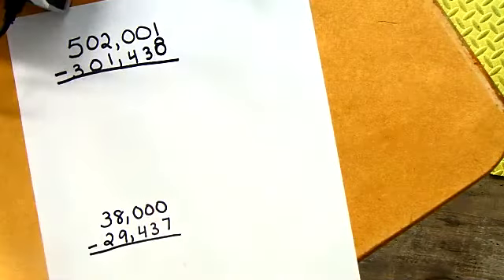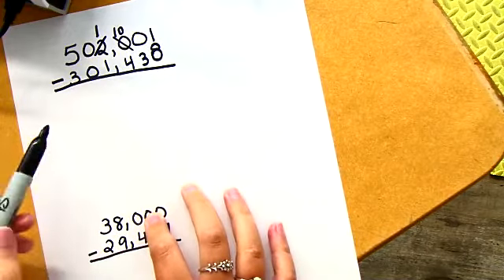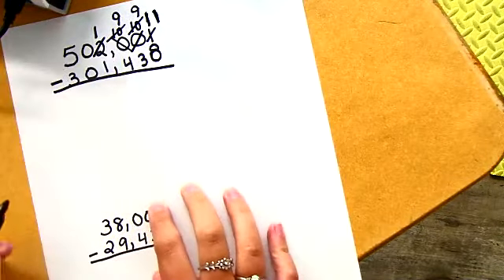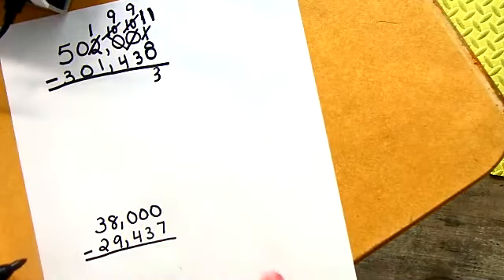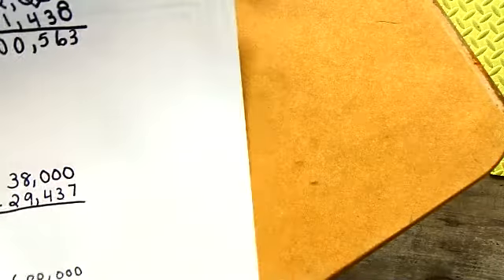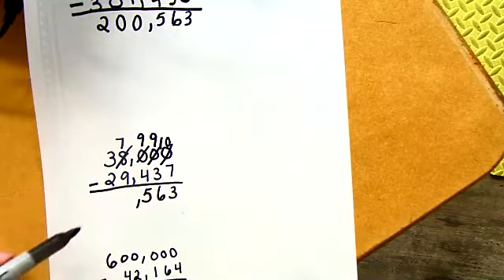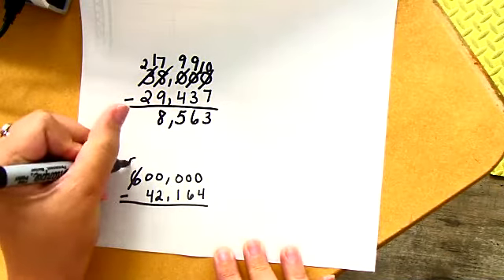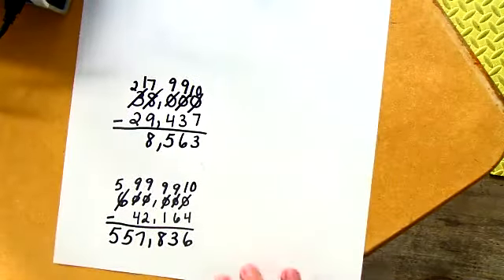Math Lesson 1.7- Across Zeros